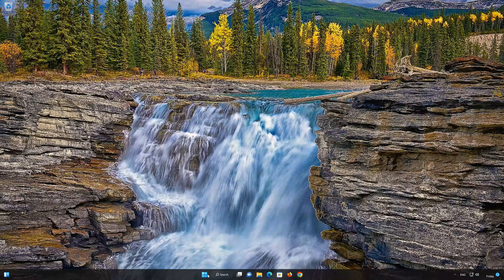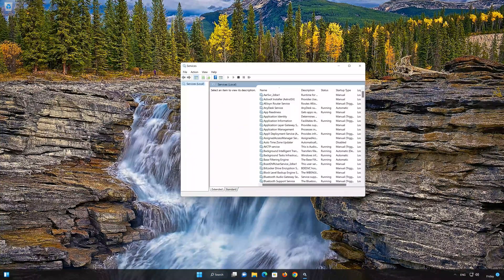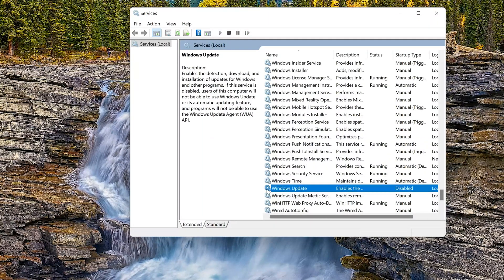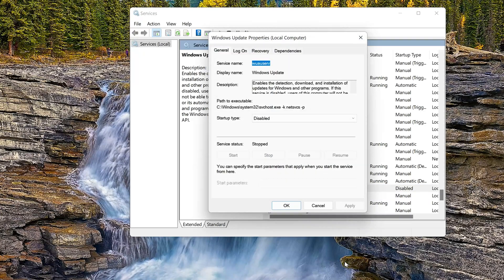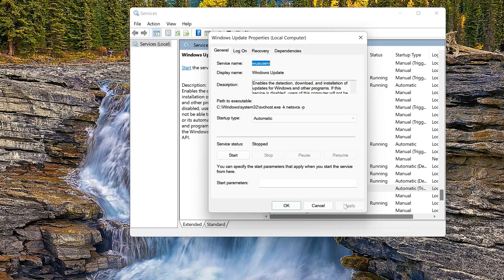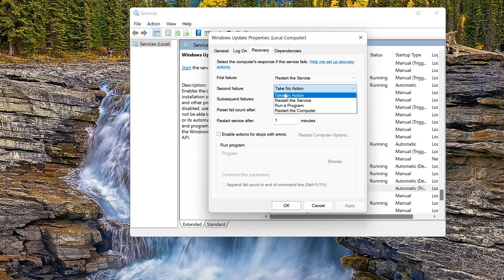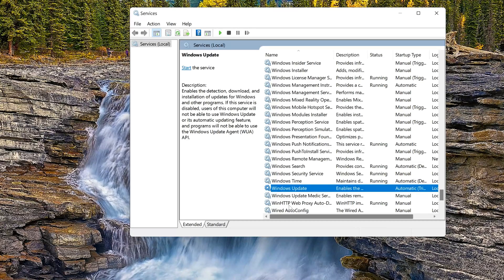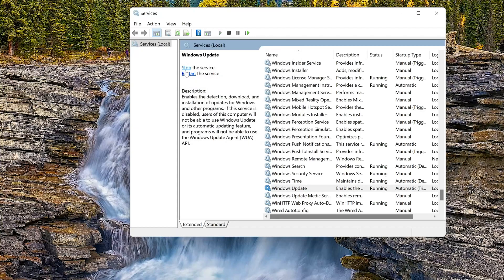Optional Feature Fails to Install in Windows 11/10 - Error 0x80070422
Optional Feature Installation Error 0x80070422 in Windows 11 and Windows 10

If you are trying to install an optional feature and you get the error, optional feature install failed followed by an error code number, this could be happening because there are issues with your windows update service, so in this tutorial we'll teach you how to restart  your upate service so you can install you optional features.

Optional Feature Download Error